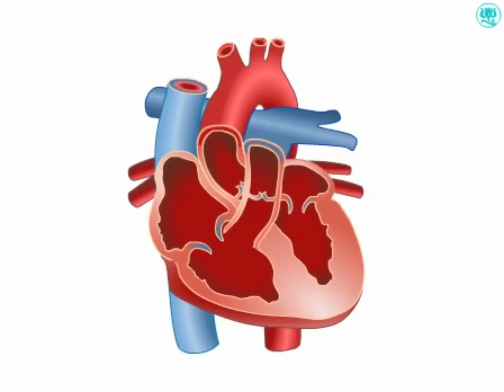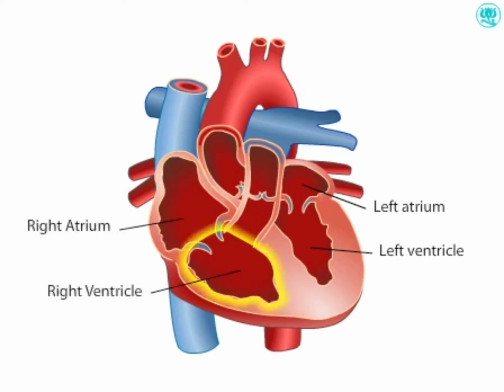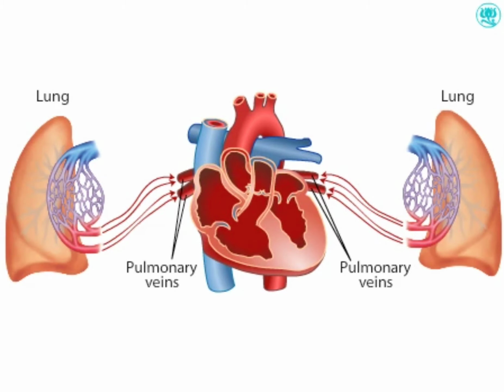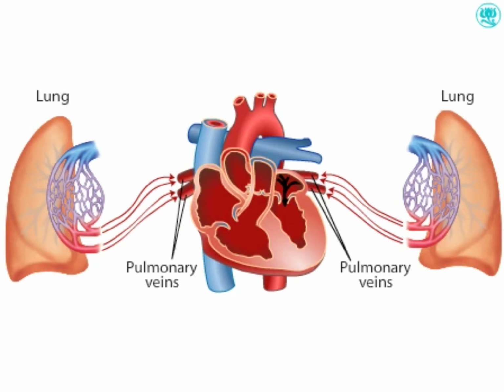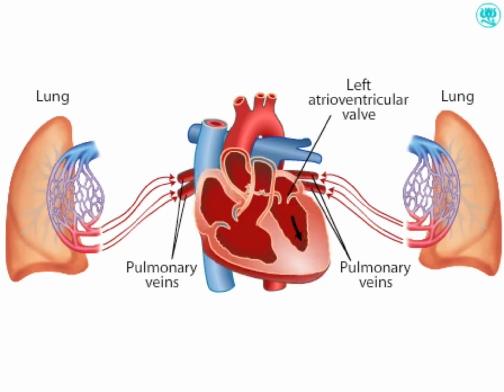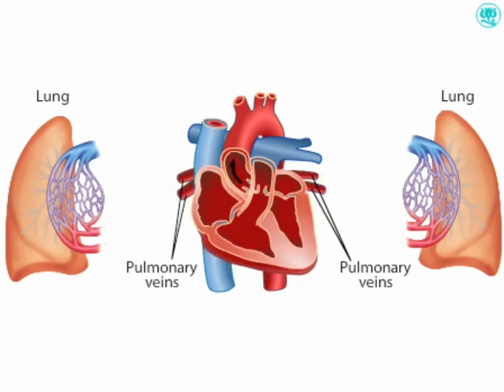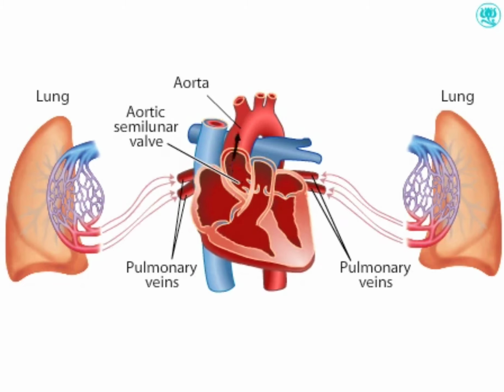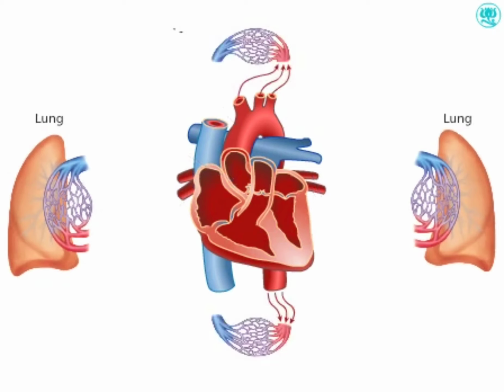human heart | cardiac cycle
SOURCE: Alters & Alters, Biology: Understanding Life, First Edition, John Wiley & Sons, Inc.